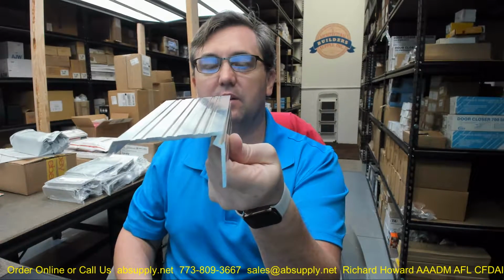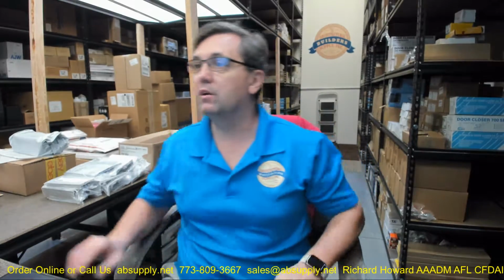National Guard Products 951 Mill Finish Aluminum Interlocking Ramp Component